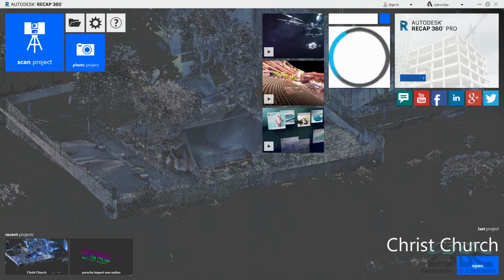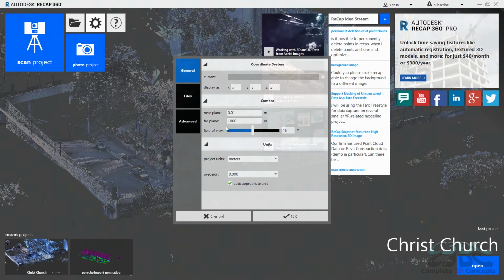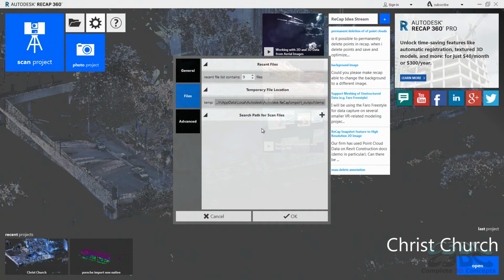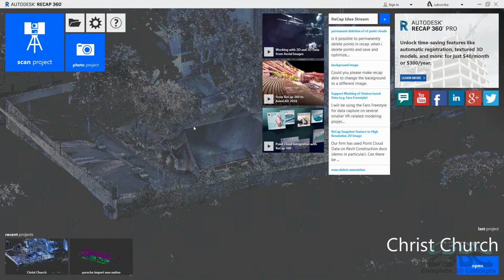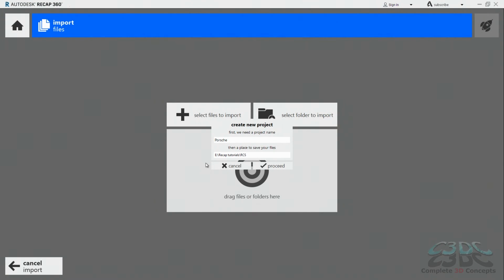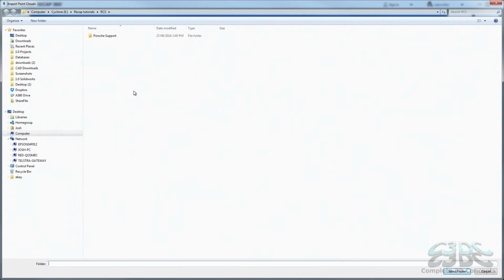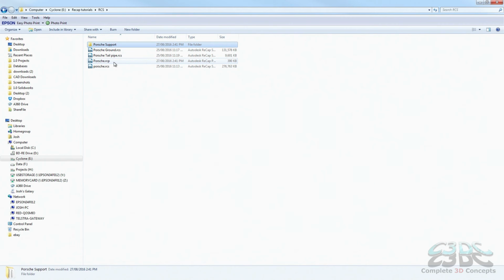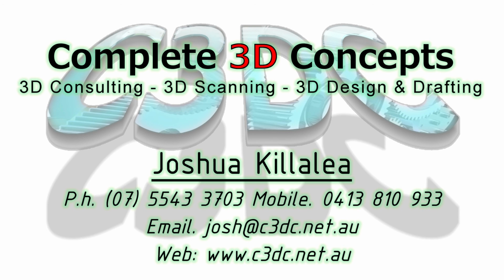Working with Point Clouds in Autodesk Recap - Part 1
In this 4 part tutorial series we will be taking an in depth look at working with point clouds in the free version of Autodesk Recap. We will be covering all stages of the process from the user interface to the importing of scan data and then working with the scan data once you have it set up. During this series I will be talking about all the tips, tricks and traps we have found in our time working with Point Clouds in Recap.

• The importance of keeping Recap up to date.
• The current process of downloading and installing the latest version.
• The way the professional and free versions work after being installed.
• The user interface on the home screen of Recap
• The settings dialog box
• The process of setting up and opening both RCP and RCS files.
and
• The dangers of using save as.

Skip to the bit you want to hear about:
Skip the Intro (Installation Process): 0:54
Less talking, more CADing (Home Screen): 2:14
Settings Dialog (General tab): 2:43
Settings Dialog (Files tab): 4:32
Settings Dialog (Advanced tab): 5:31
Opening your Project (file types): 5:58
Getting an RCS file into Recap: 6:53
Opening an RCP file: 9:46
Dangers of save as: 11:14
Contact Info: 11:44